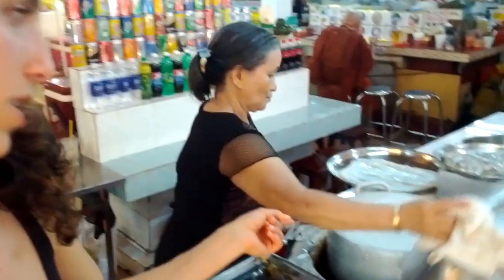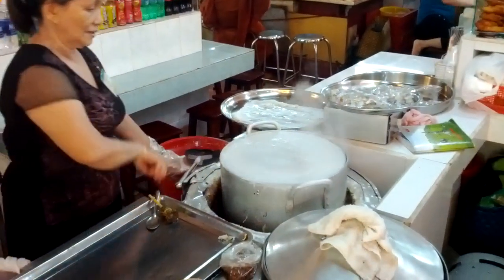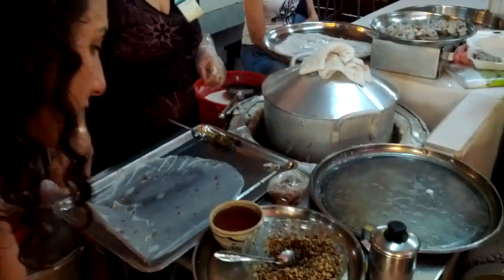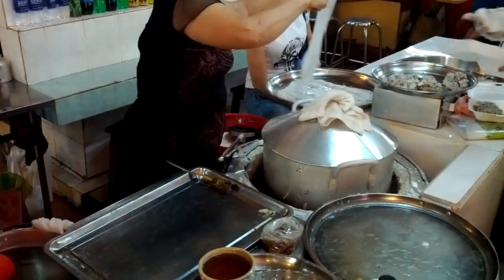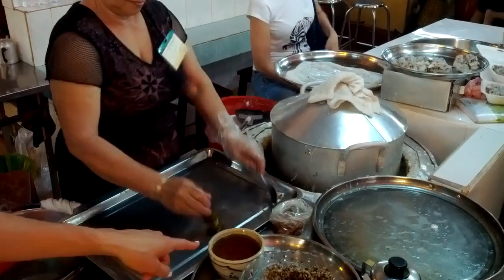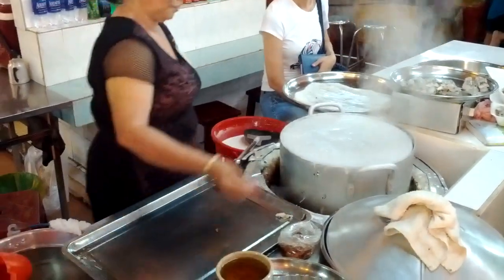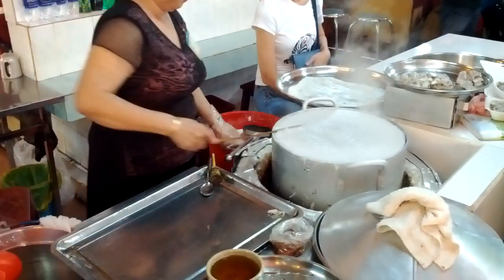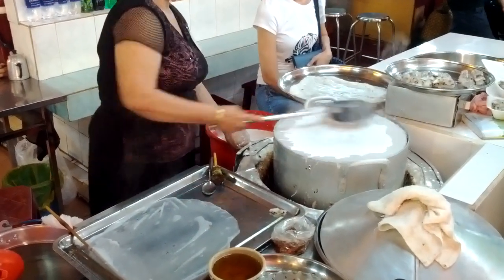Lady making Rice paper in Vietnam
I went to a Vietnamese market today and saw some interesting things. I loved watching a woman make Rice paper.  Rice paper is eaten a lot in Vietnam so it is pretty cool to see how it is made!